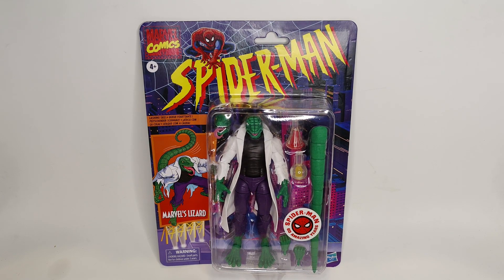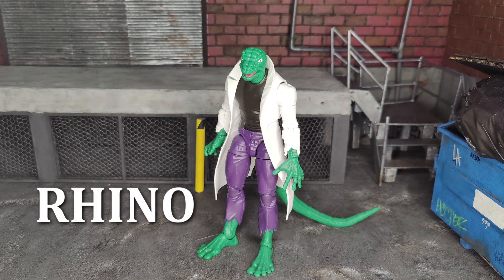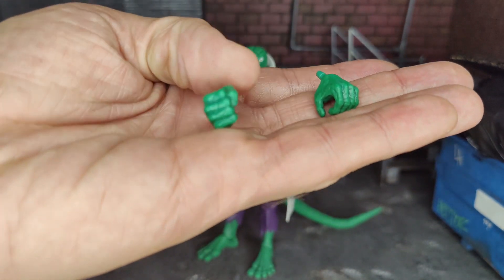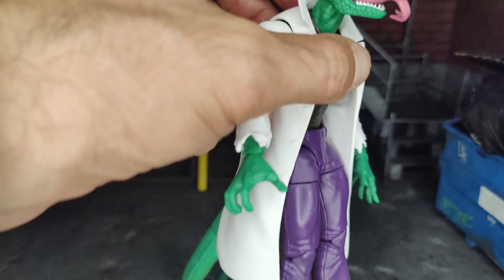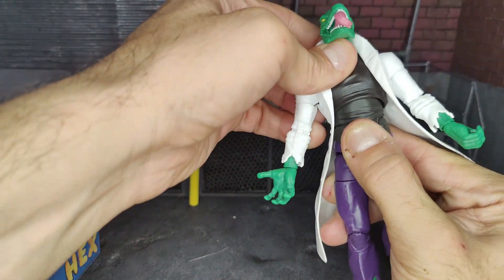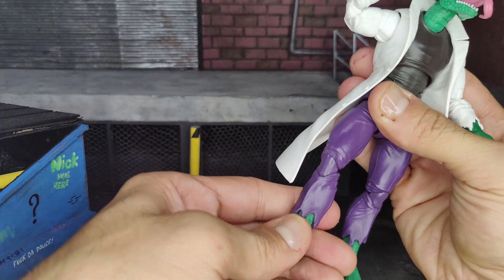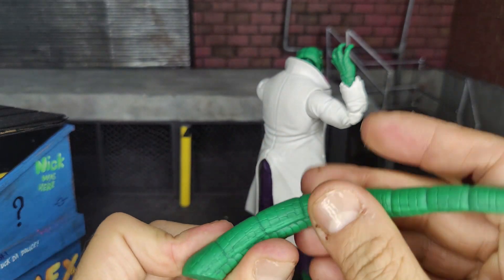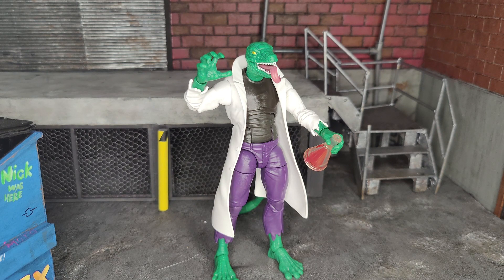Marvel Legends retro LIZARD Review!!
taking a look at the latest spiderman retro release